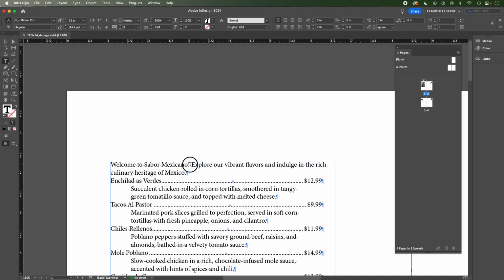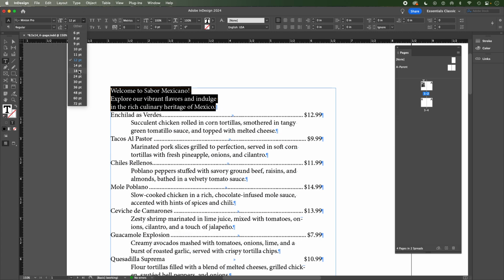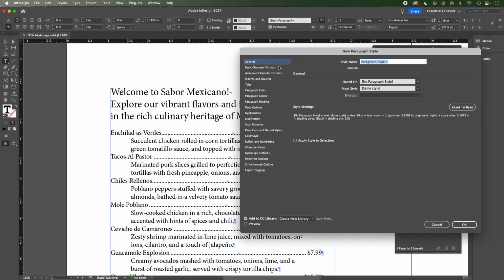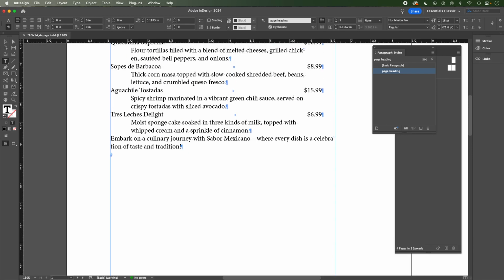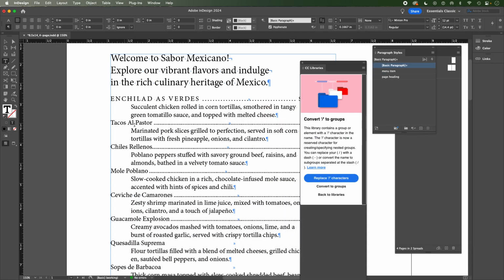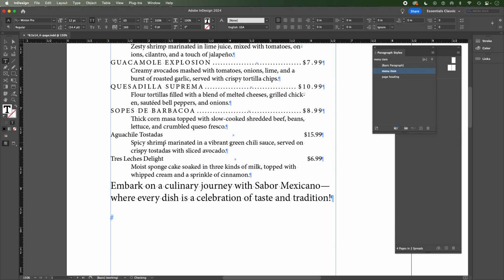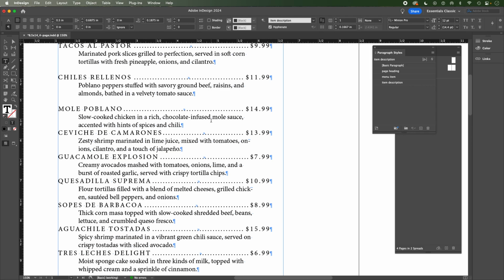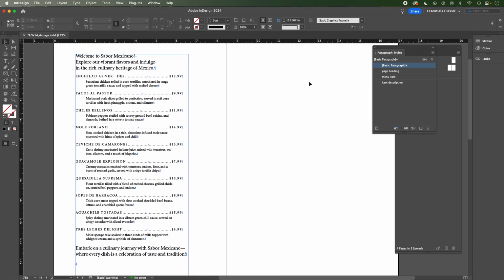Introductory Paragraph Styles in InDesign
Using Paragraph Styles to save time, create efficiencies, and ensure consistency. Editing Paragraph Styles. Seeing and indicating style overrides. Redefining styles.